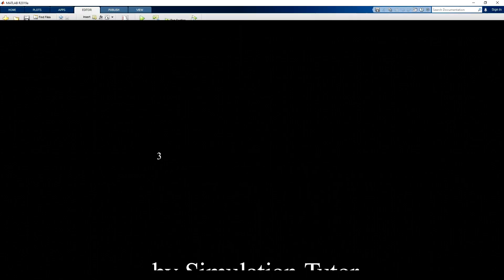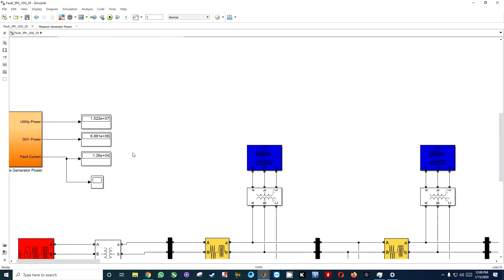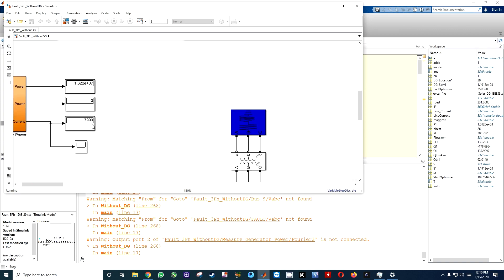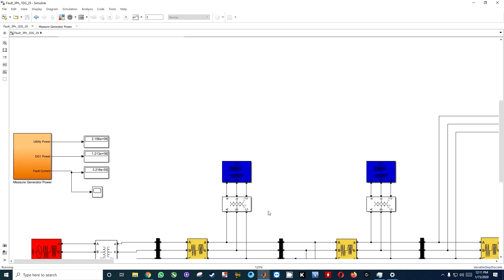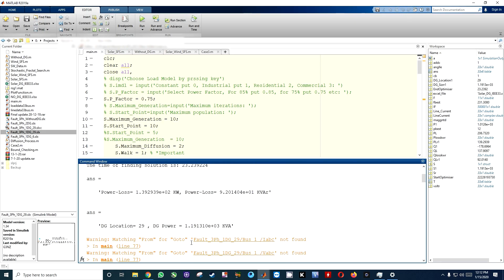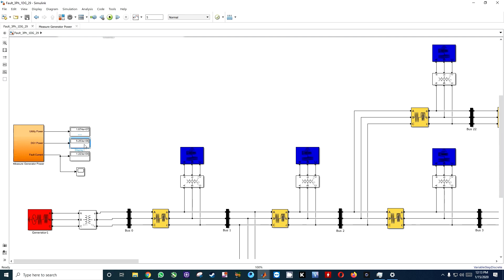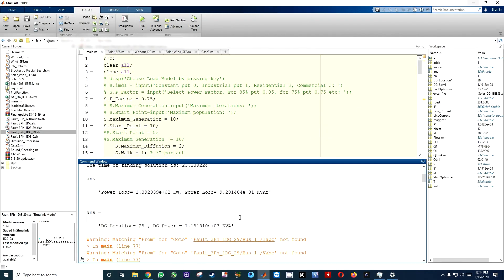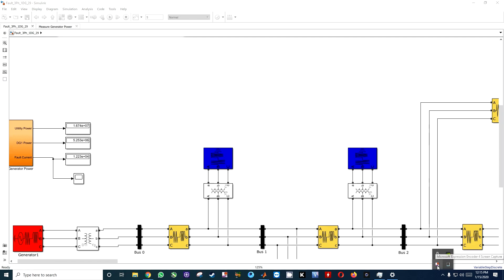3 Phase Fault Detection - Short Circuit Currents Calculation with (SFS) Optimization Algorithm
🔍 Explore the intricate world of electrical systems as we delve into the realm of 3 Phase Fault Detection and Short Circuit Currents calculations!
In this detailed video, we focus on the cutting-edge Stochastic Fractal Search (SFS) optimization algorithm, executed seamlessly in both MATLAB Simulink and script files.

🛠️ Key Highlights:

Optimization with SFS: Witness the power of the Stochastic Fractal Search algorithm as we optimize the 3-phase fault detection and short circuit currents calculation. Understand how SFS enhances efficiency and accuracy in complex electrical systems.

MATLAB Simulink & Script Files: We provide a comprehensive walkthrough on implementing the optimization algorithm in both MATLAB Simulink and script files. Learn the nuances of each approach and discover how they are interconnected for a holistic solution.

Solar and Wind Integration: Stay ahead of the curve as we incorporate solar and wind elements into our fault detection system. Uncover the challenges and solutions of integrating renewable energy sources into electrical networks.

🎓 What You'll Learn:

Basics of 3-phase fault detection.
Short circuit currents calculation principles.
Insight into the Stochastic Fractal Search (SFS) optimization algorithm.
Hands-on experience in MATLAB Simulink and script file implementations.
Challenges and strategies of integrating solar and wind into electrical systems.
🔧 Who Should Watch:

Electrical Engineers
MATLAB Enthusiasts
Renewable Energy Enthusiasts
Students and Researchers in Electrical Engineering

Your support keeps us motivated to create more valuable content.

End!